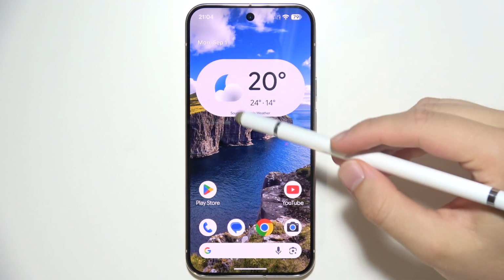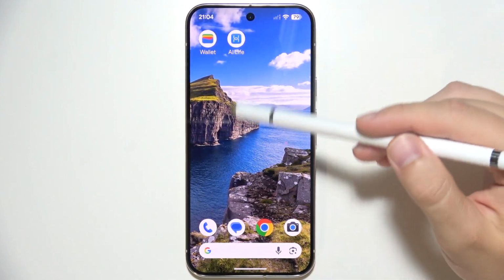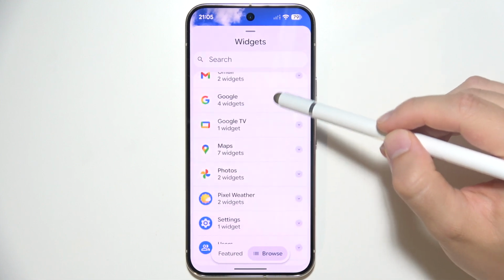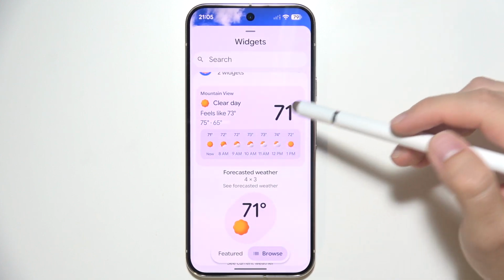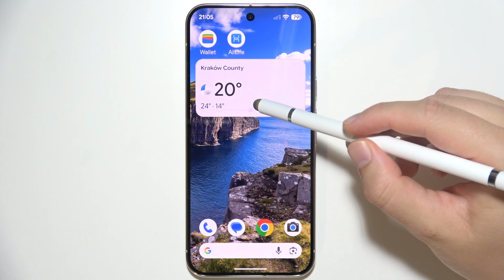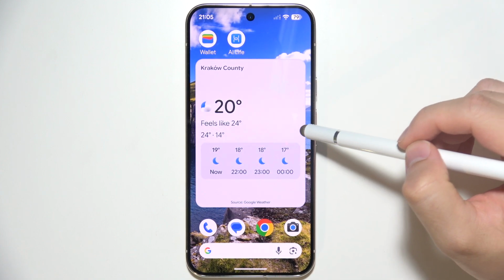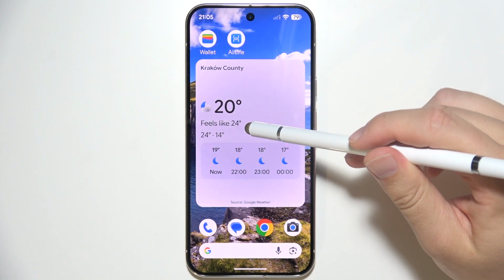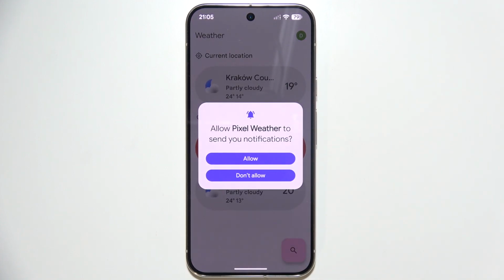Google Pixel 10 Pro: How to Put Weather Widgets to Home Screen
This video shows you how to put weather widgets on the home screen of the Google Pixel 10 Pro. Adding weather widgets helps you quickly check the forecast without opening apps. Learn the steps to place and customize weather widgets on your Pixel 10 Pro home screen.